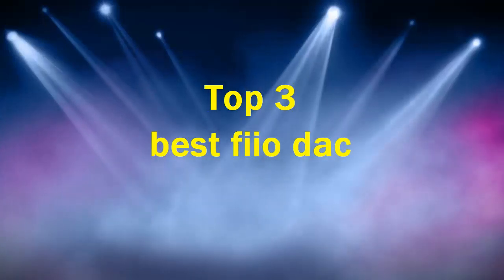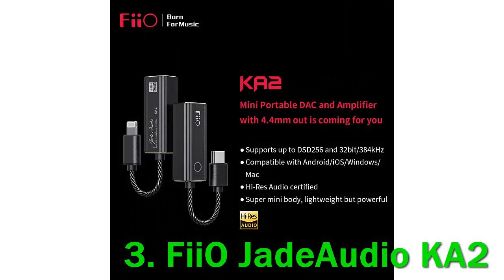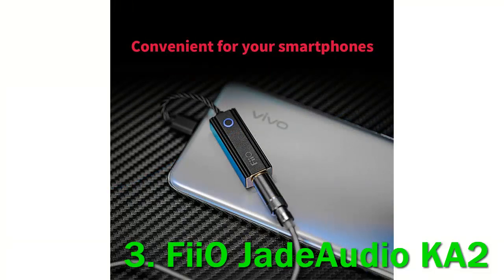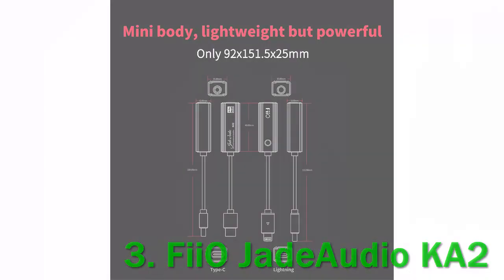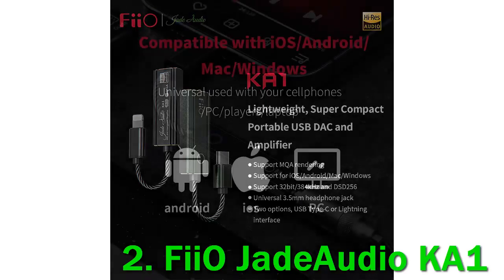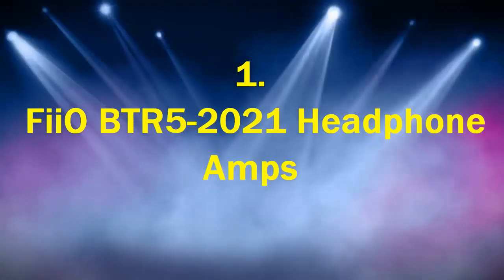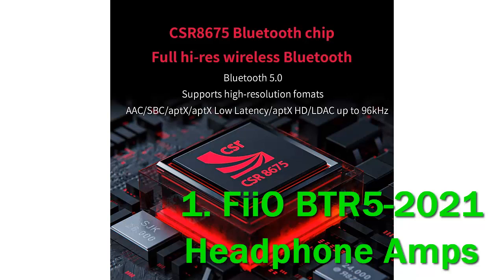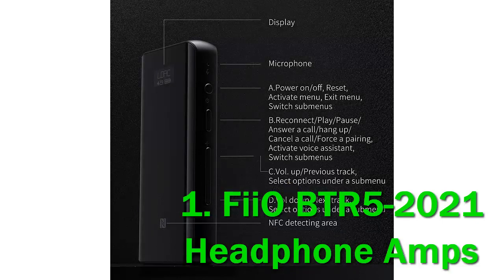Top 3 best fiio dac In 2023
► Below Updated Priced of Top 3 best fiio dac In 2023!